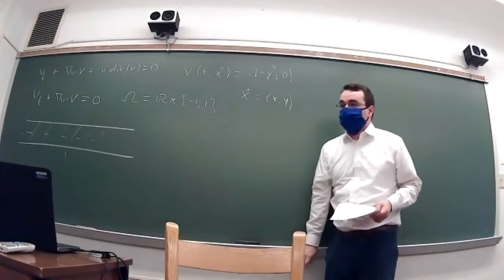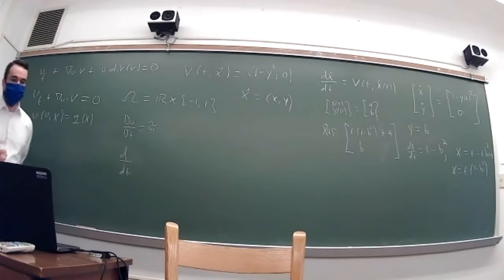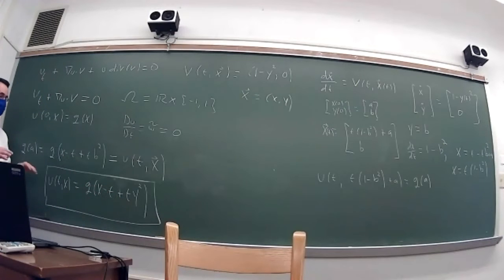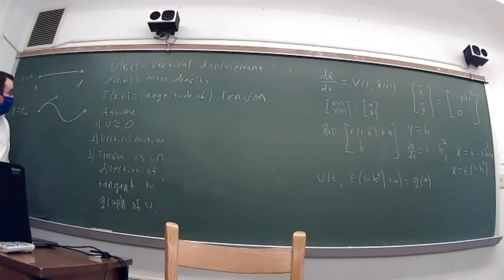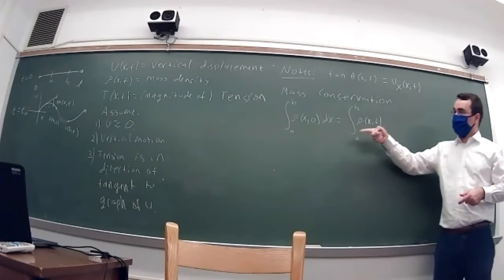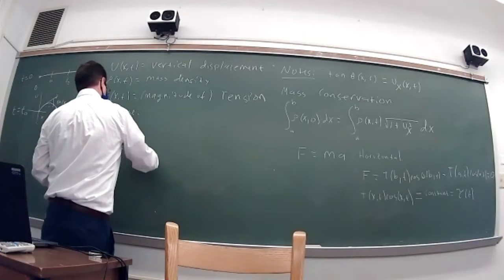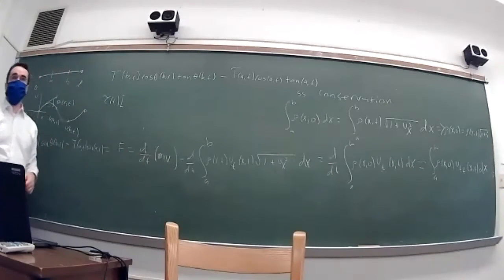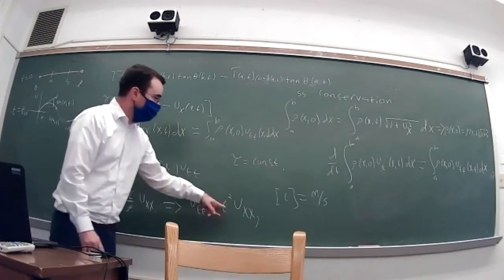Lecture 4: Deriving the Wave Equation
I derive the wave equation u_{tt} = c^2u_{xx}